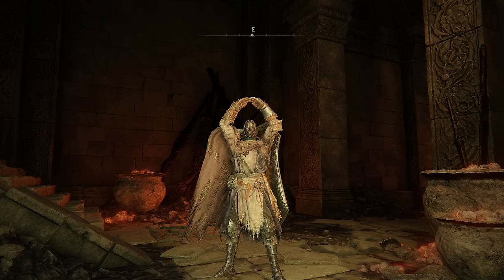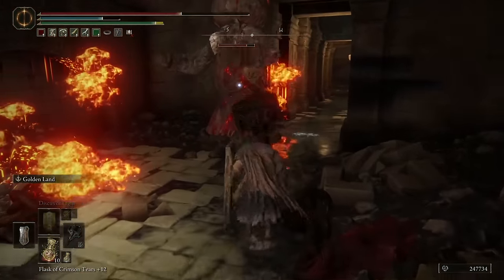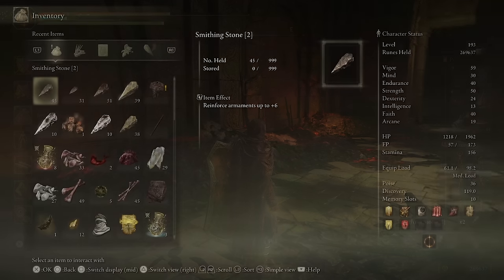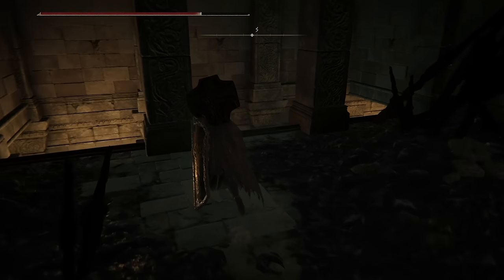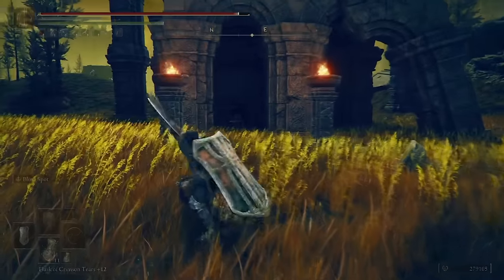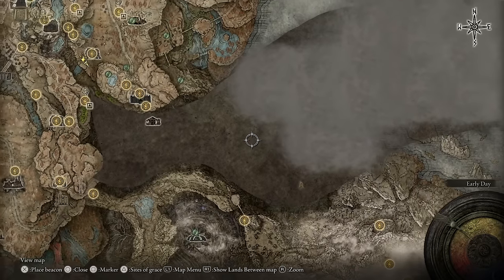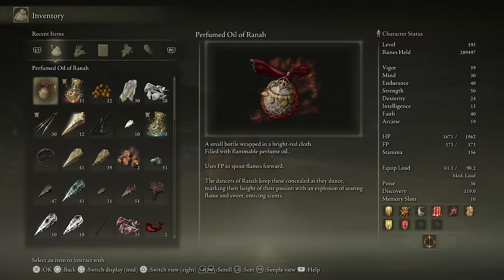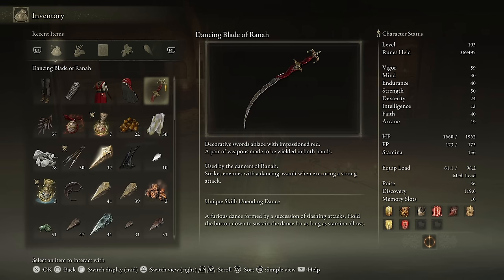Elden Ring: Shadow of the Erdtree - #25 - Ruined Forge of Starfall Past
Someone's getting poetic with their forge-naming.

_______▼ PLAYLIST ▼_______

________▼ TWITCH ▼_________

________▼ MERCH ▼_________

________▼ SOCIALS ▼_________

_______▼ CREDITS ▼________

________▼ MUSIC ▼_________

♫ “Side Quest” by Jeff Ball

________▼ CHAPTERS ▼_________

0:00 - Gameplay begins

19:40 - Weapon testing

26:02 - Gameplay resumes